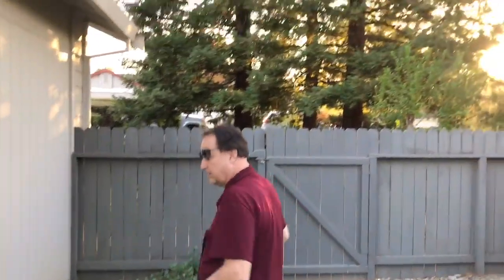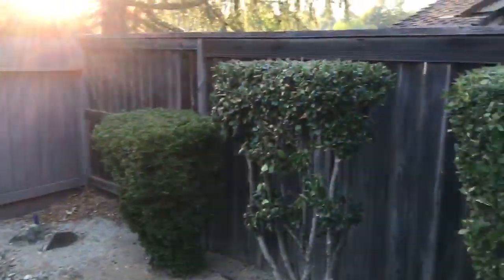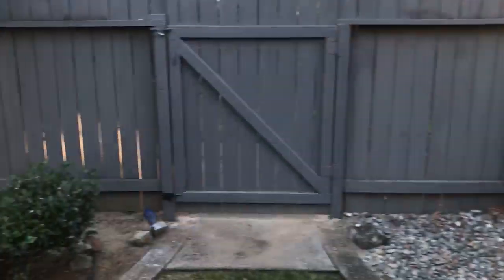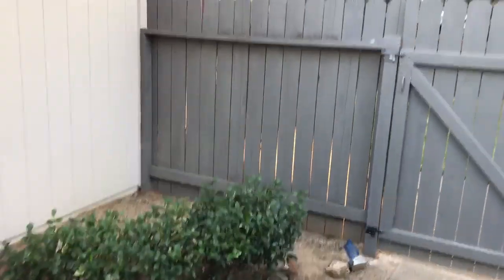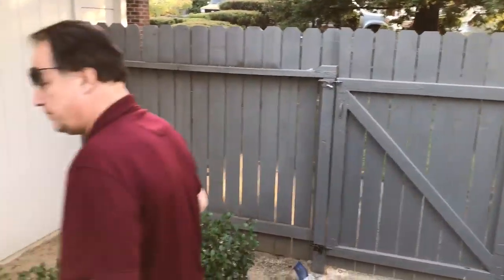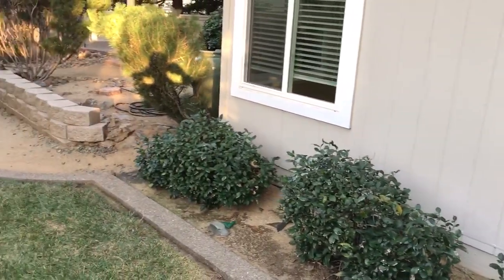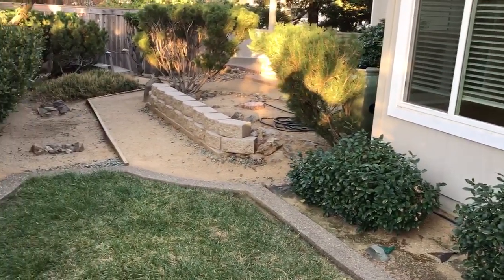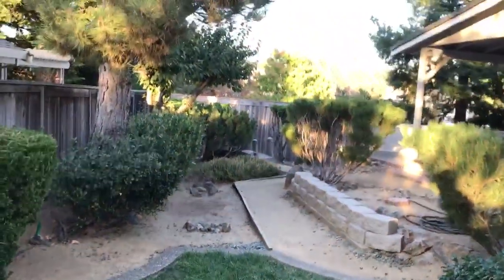trim CB777C86 F5D5 46F0 AD2C 6E290C67A19E